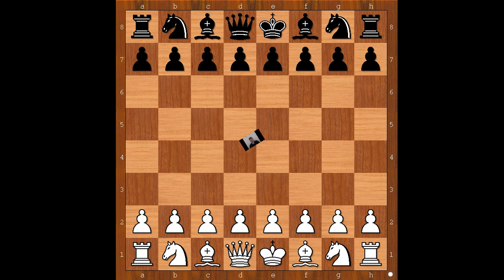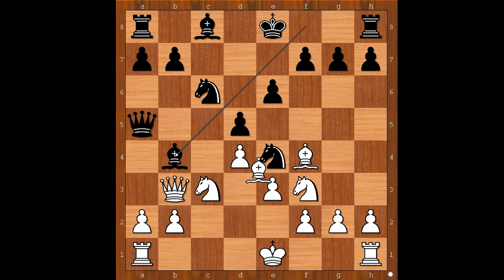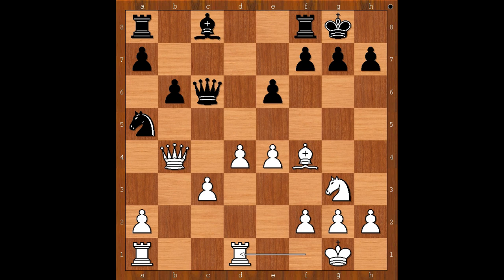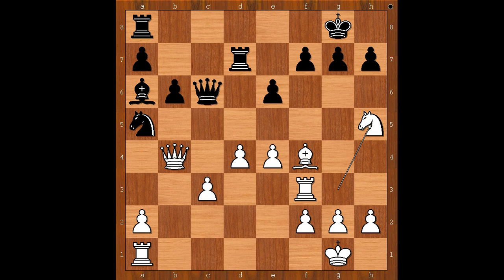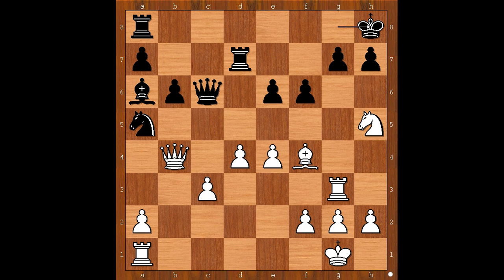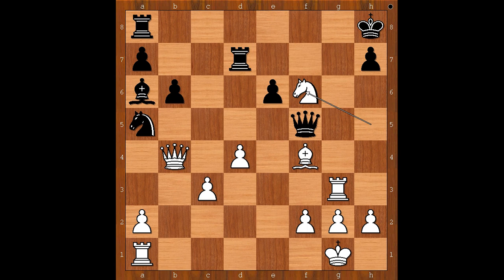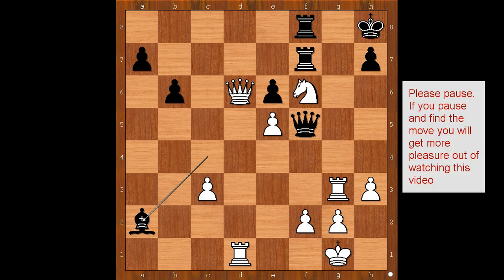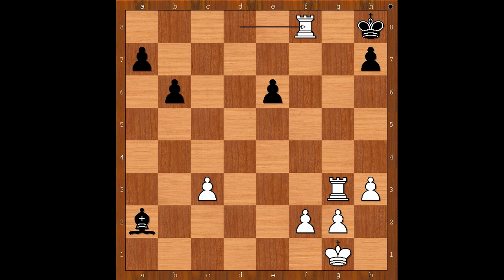Max Euwe vs Paul Keres: Amsterdam 1939/40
Euwe - Keres Match Amsterdam 1939/40
Slav Defense: Exchange Variation (D13)
1. d4 d5 2. c4 c6 3. Nf3 Nf6 4. cd5 cd5 5. Nc3 Nc6 6. Bf4 Qa57. e3 Ne4 8. Qb3 e6 9. Bd3 Bb4 10. Be4 de4 11. Nd2 O-O12. O-O Qf5 13. Nde4 Bc3 14. Ng3 Qd5 15. bc3 Na5 16. Qb4b6 17. e4 Qc6 18. Rfd1 Rd8 19. Rd3 Ba6 20. Rf3 Rd7 21. Nh5f6 22. Rg3 Kh8 23. Ng7 Qe4 24. Nh5 Qf5 25. Nf6 Rf7 26. Be5Nc6 27. Qd6 Ne5 28. de5 Raf8 29. h3 Bc4 30. Rd1 Ba231. Qd8
 1-0